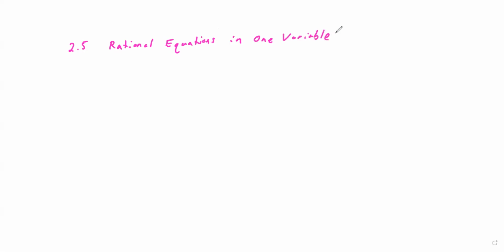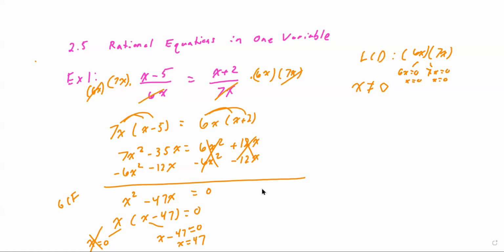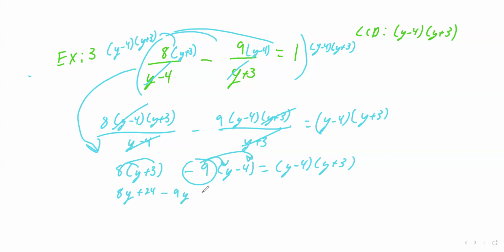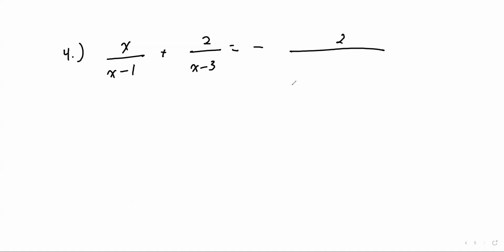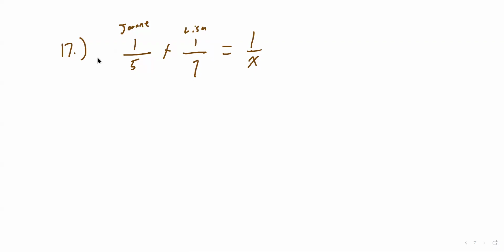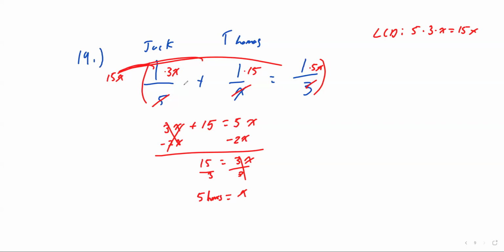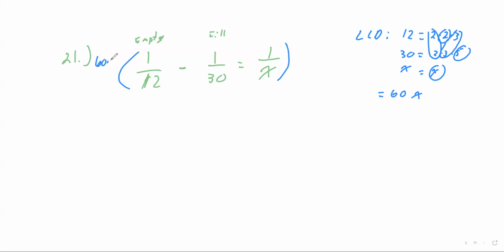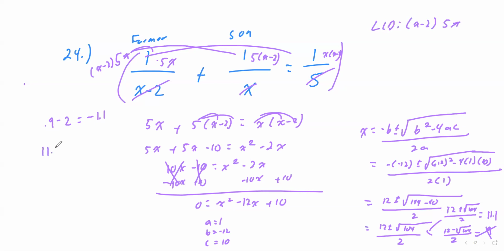College Algebra 2.5 Rational Equations in One Variable